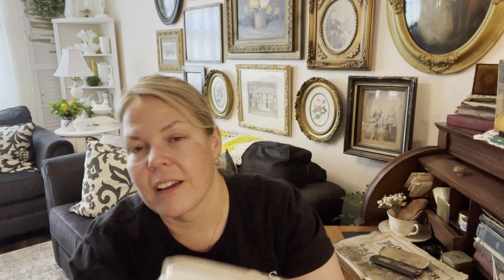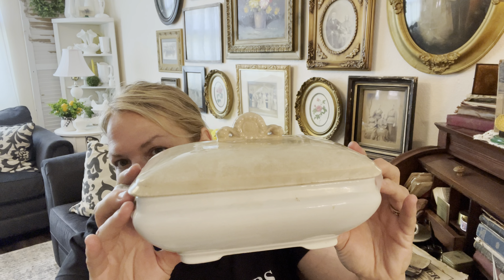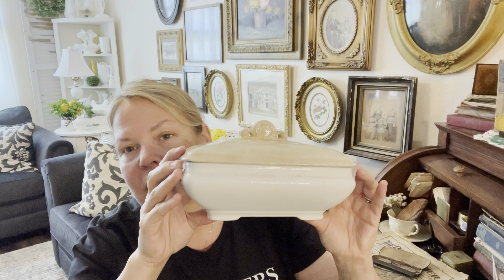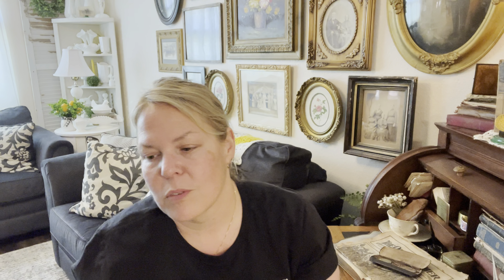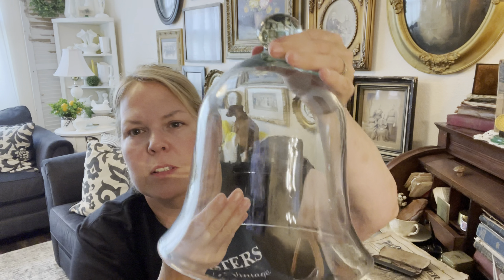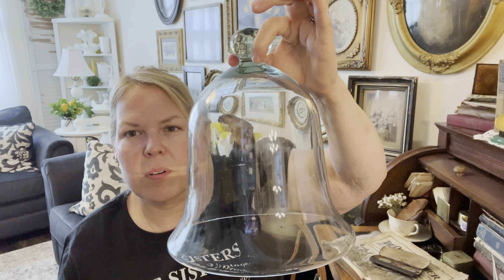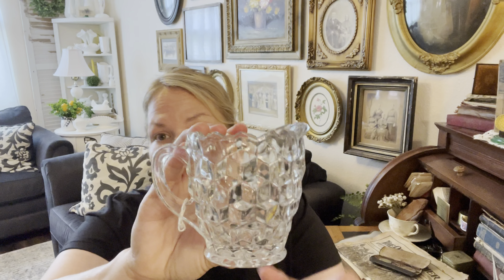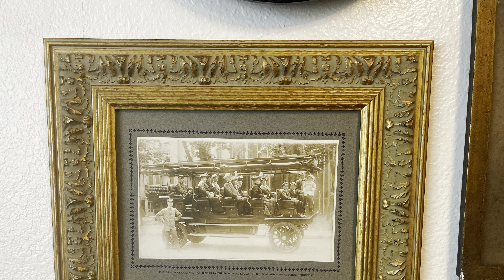Over the Hill Antiques in Woodbury Tn.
Fun day in Readyville and Woodbury TN